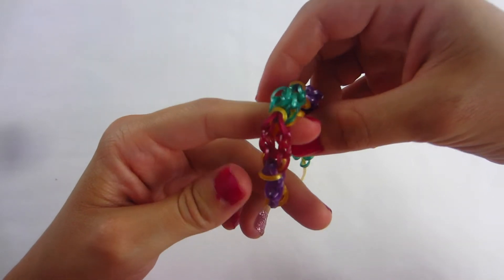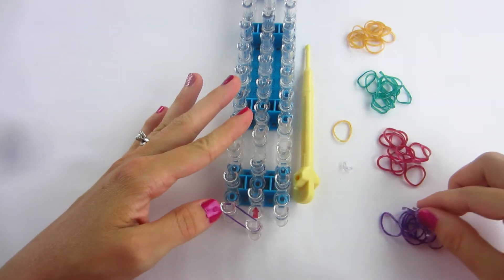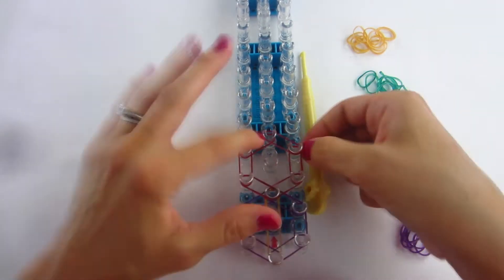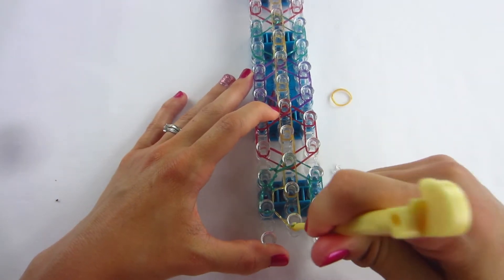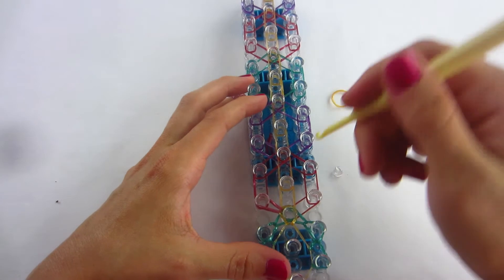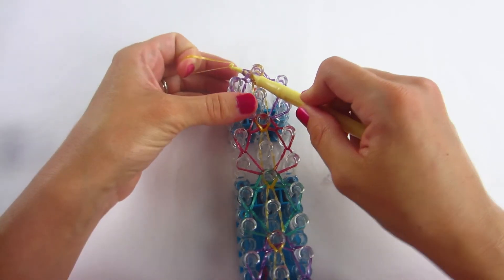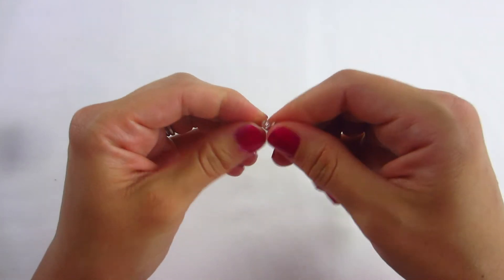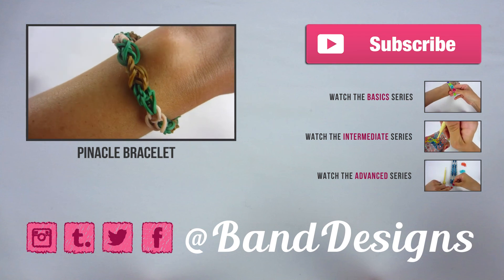How To Make an Octo Bracelet on Rainbow Loom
In this Rainbow Loom tutorial we'll teach you how to make an Octo Bracelet. This bracelet can be worn two different ways depending on what rubber band colors and design you want to highlight. While it's a fairly simple Rainbow Loom bracelet to make, it does require a bit of careful attention to make sure you're hooking the right rubber bands as you make it. We'll show you how.

We publish a new Rainbow Loom tutorial every Friday!

If you use one of our videos to make a bracelet, we'd love to see it! Be sure to tag us on Instagram!